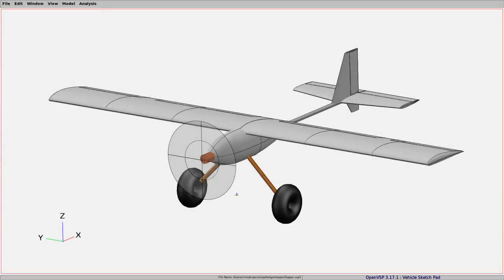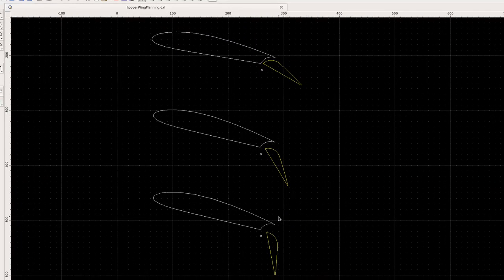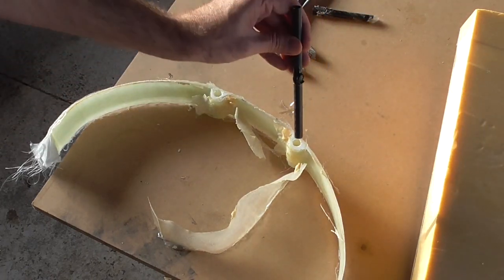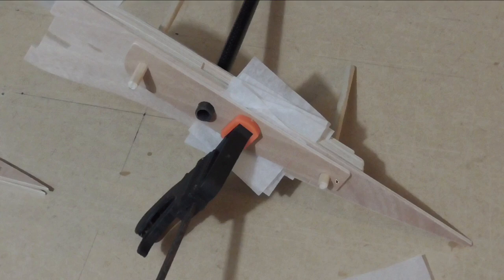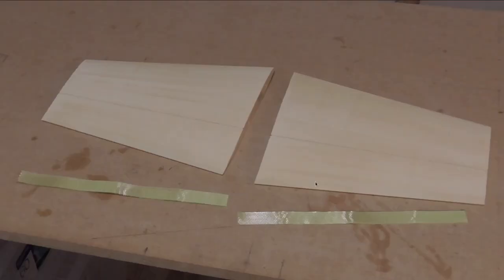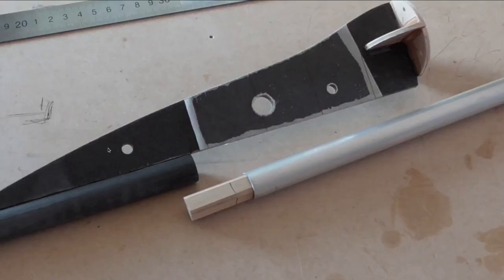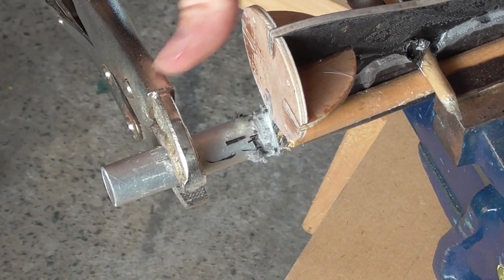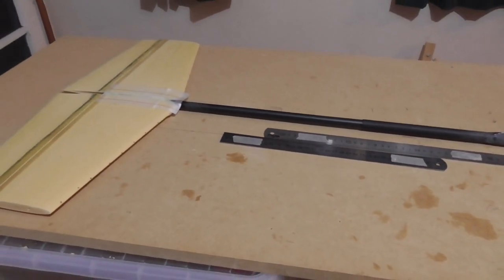Farm hopper part 1